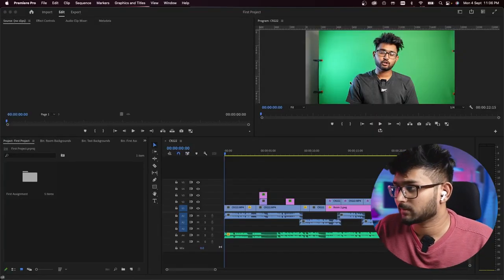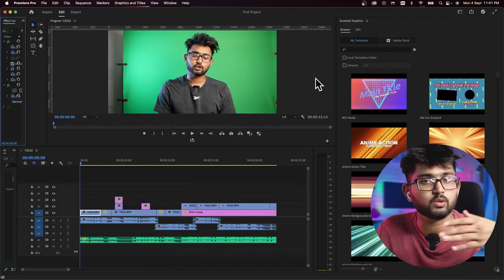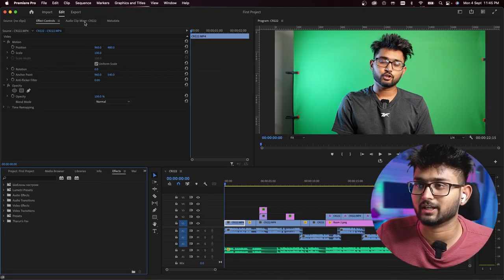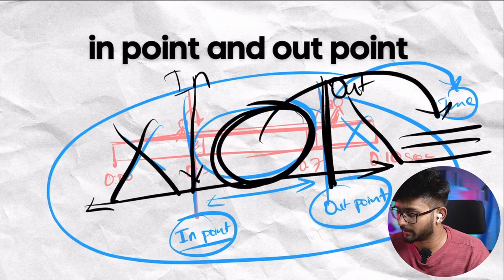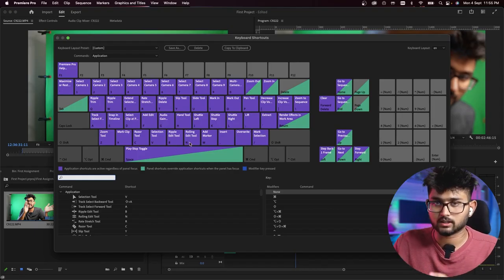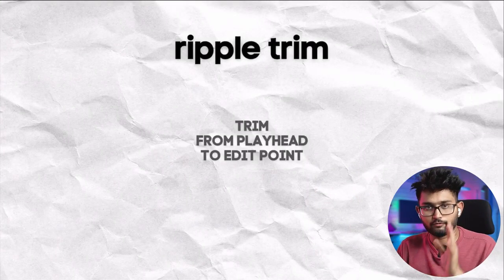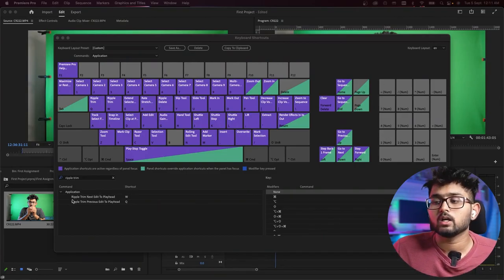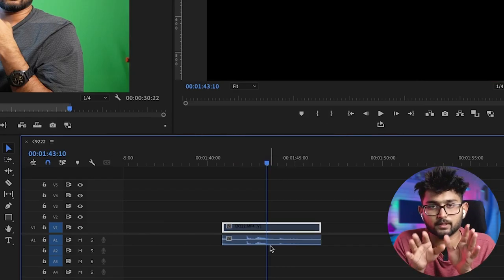Video Editing Full Course part-(4) [Top] 🔥 FREE COURSE VIDEO EDITING[Bottom] Premiere Pro 🟪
Video Editing Full Course ---

🎬 Premiere Pro Video Editing Full Course (FREE)
Welcome to the ultimate Adobe Premiere Pro training! In this full course, you’ll learn everything from beginner basics to advanced editing techniques. Whether you want to edit YouTube videos, short films, or professional projects — this course has you covered.

✅ What you’ll learn:

Premiere Pro interface & setup

Importing & organizing media

Cutting, trimming & transitions

Adding music, sound effects & voiceovers

Color correction & grading

Motion graphics & text animations

🔥 This is a FREE course with step-by-step tutorials to make you a Pro Editor!

💡 Perfect for beginners and intermediate creators who want to grow their editing skills fast.

--- [Top] 🔥 FREE COURSE VIDEO EDITING[Bottom] Premiere Pro 🟪My 2 weeks stay was excellent here ! All Thanks to the excellent team
F.o - Asim, Karishma , Sumit
Fnb - Seeta, Ashish & Sapna
H.k - Raman & Sumit
And chef Vipin
🙌 cheers to the great team